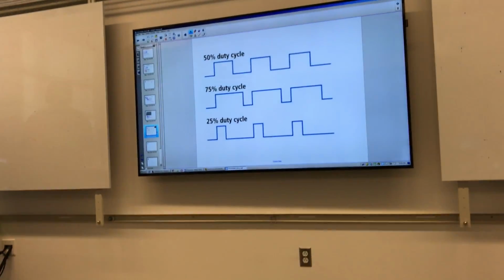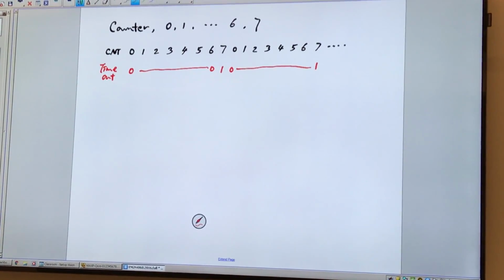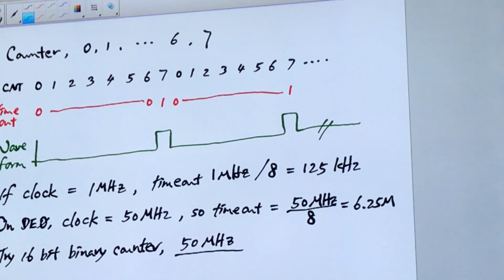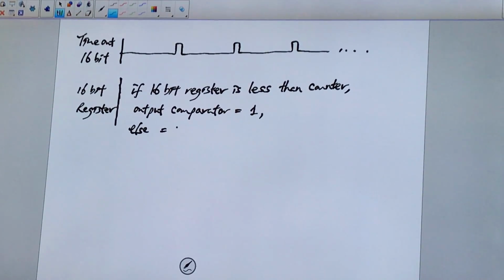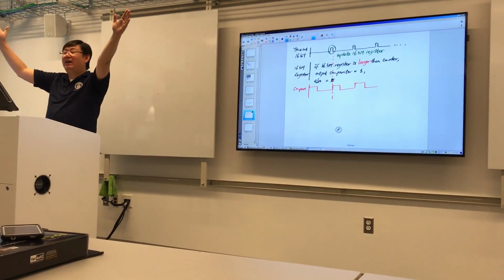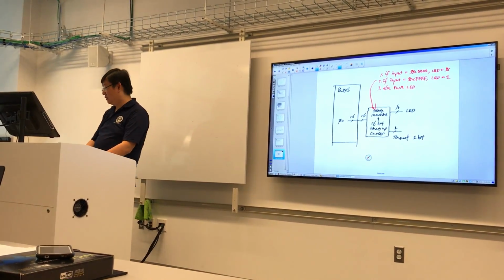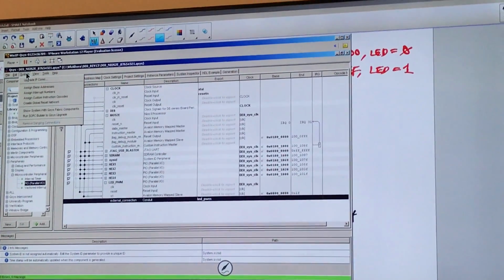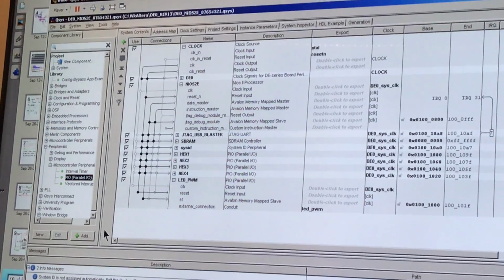4th class part 1